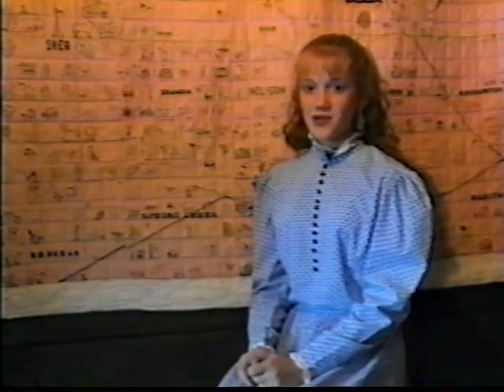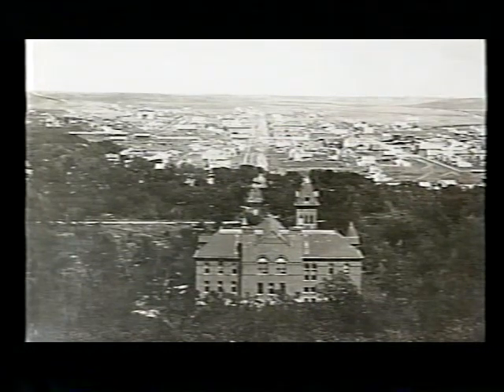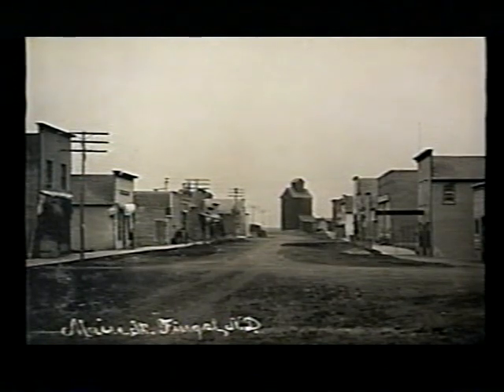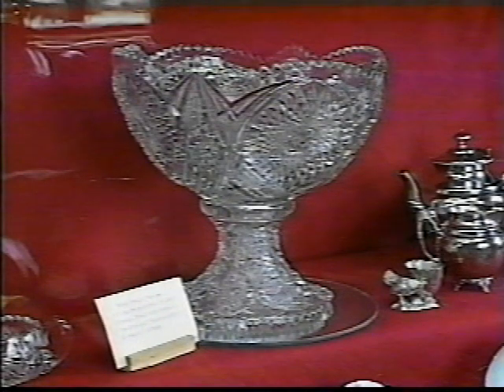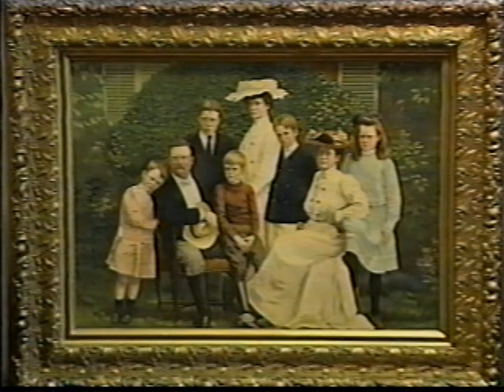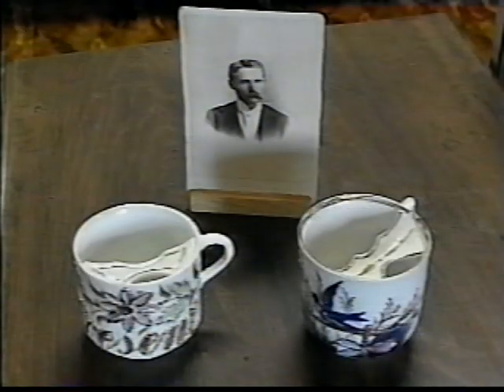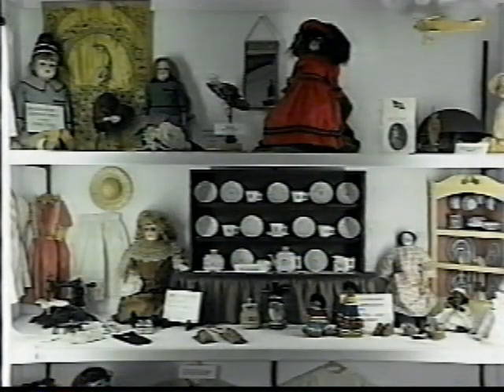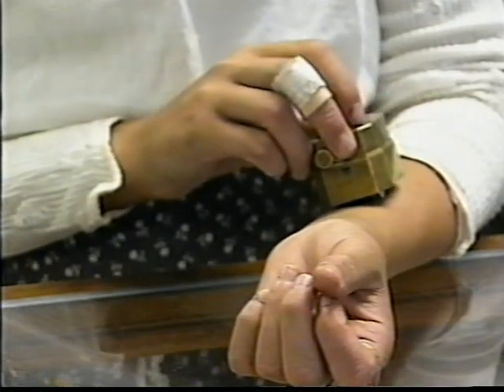A Visit to the Barnes County Historical Museum in Valley City, North Dakota Pt 1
This is a SAGA Project created in 1995 to visit the Barnes County Historical Society's Museum at its old location of 2030 West Main Street.  Had to split it into three parts...this is part ONE...part 2 is 1.5